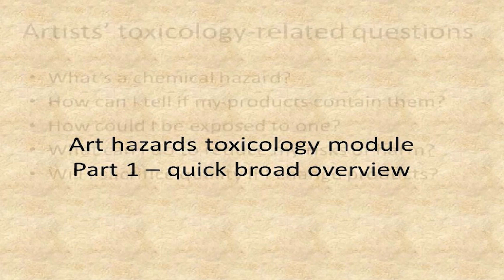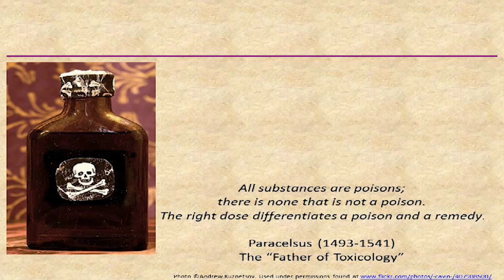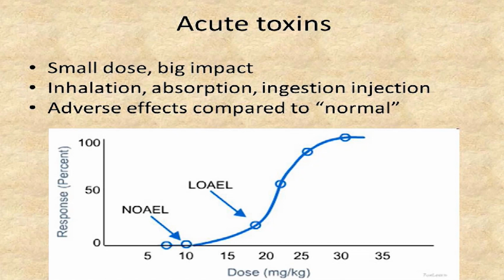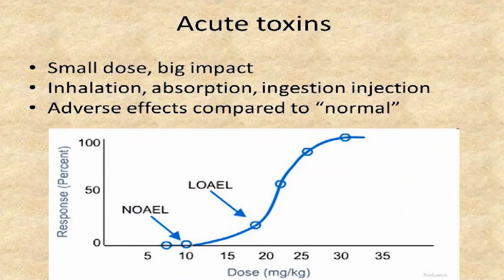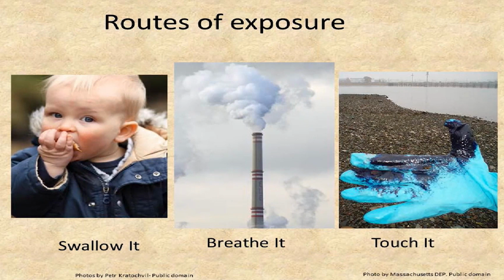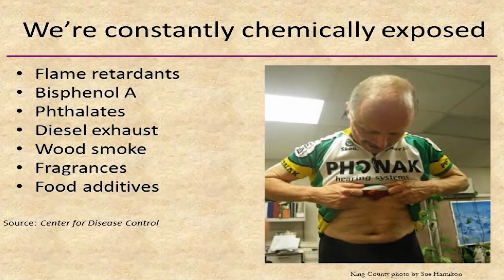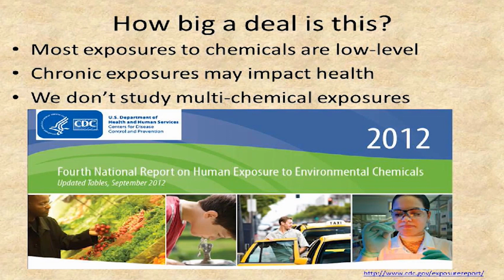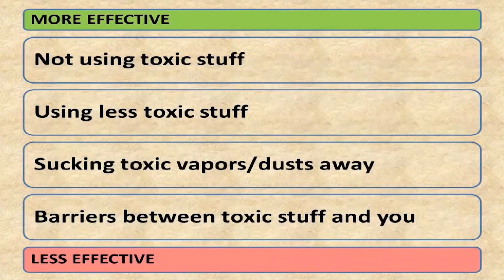Toxic Substances in Art - Understanding Toxic Exposures